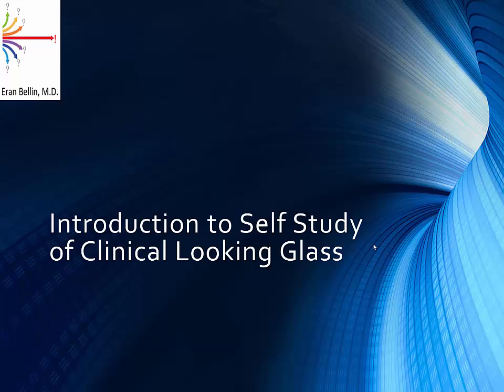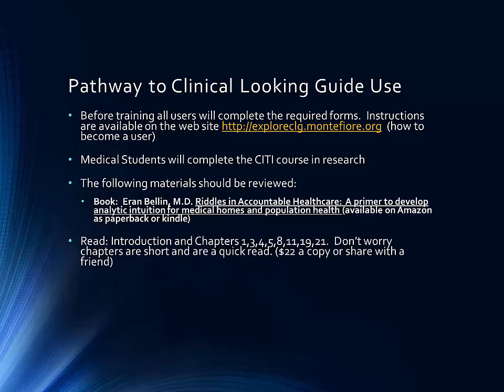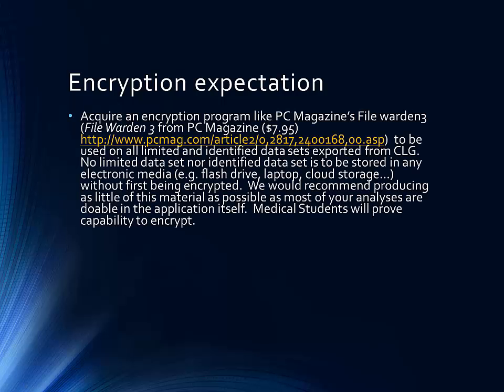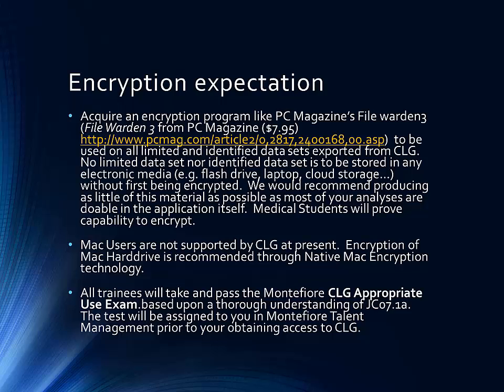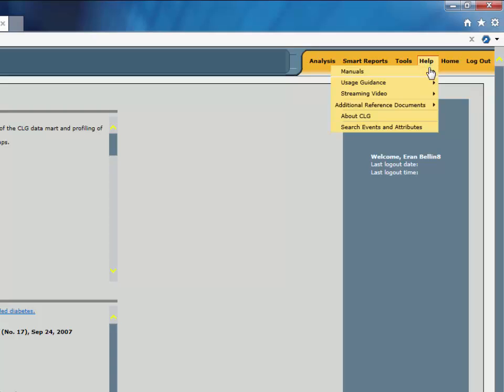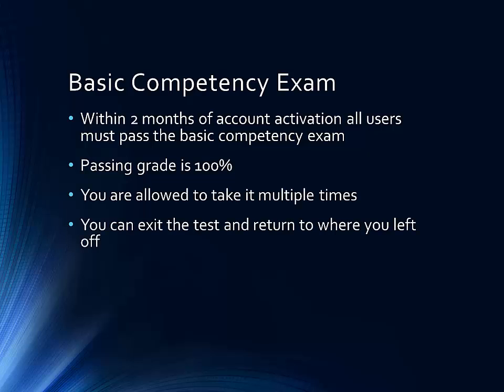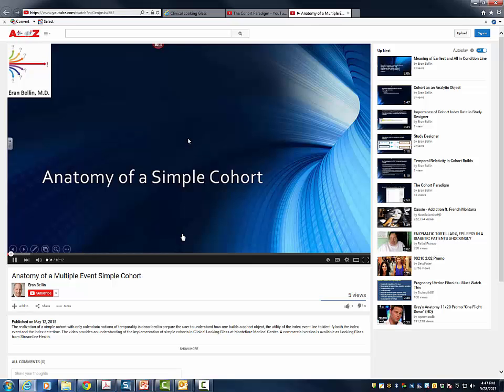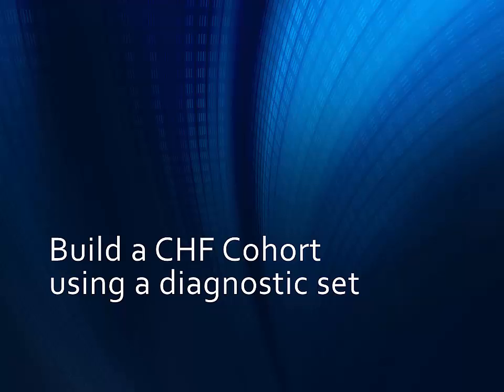Tutorial 1: Introduction to self study Clinical Looking Glass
Newer version available V3 published on 1/8/17.  Use google and search for       playlist eran bellin youtube
An introduction to a self study course in the use of Clinical Looking Glass